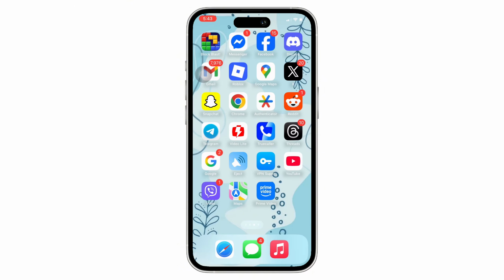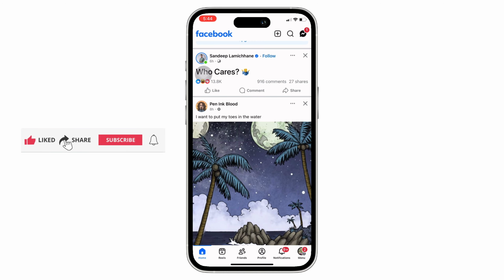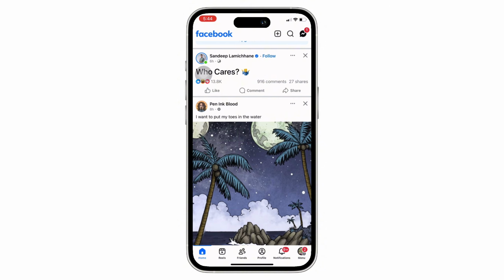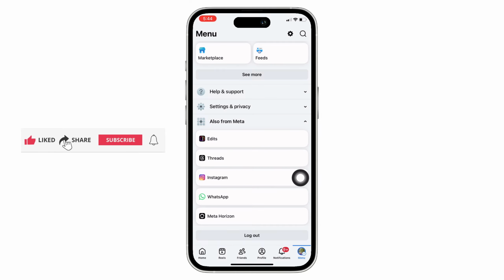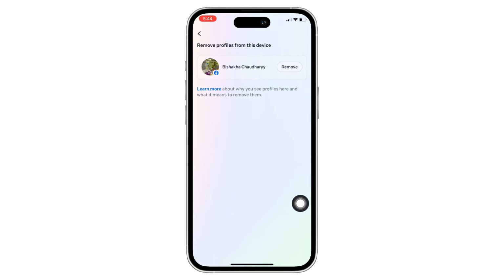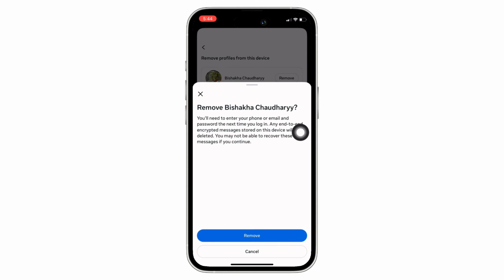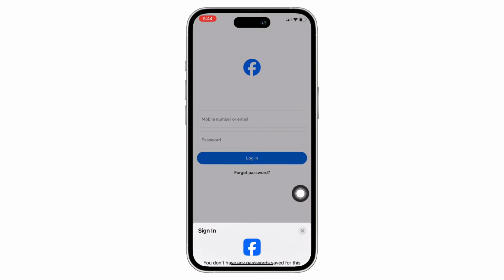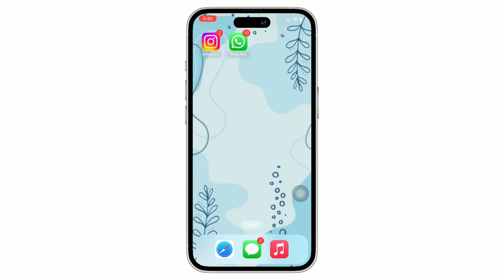How to Delete Switch Account on Facebook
Want to delete a Facebook account or switch between multiple Facebook accounts easily? 🔵📱 This 2025 step-by-step guide will show you exactly how to do both — safely and without losing important data.

Whether you’re taking a break from social media or managing multiple accounts, this tutorial will help you do it the right way.

What You’ll Learn in This Video:

✅ How to permanently delete a Facebook account
✅ How to temporarily deactivate your Facebook account
✅ How to switch between Facebook accounts on mobile and PC
✅ Important things to know before deleting your Facebook account
✅ Tips to secure your data before removing your account

This guide works for Android, iPhone, and desktop browsers in 2025.

📌 Chapters:

⏱ 0:00 - Introduction
⏱ 0:12 - How To Switch Facebook Accounts